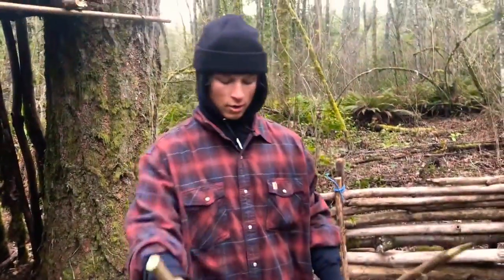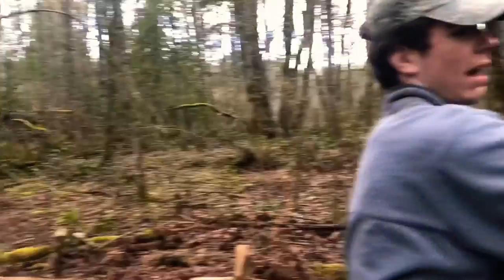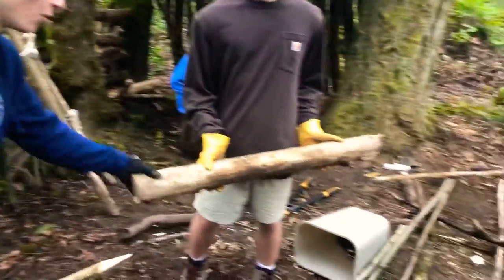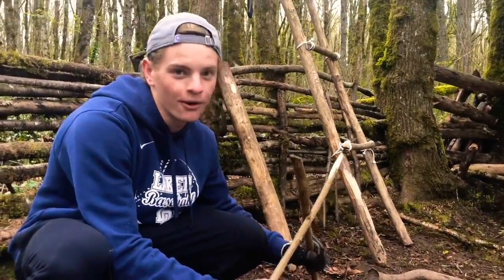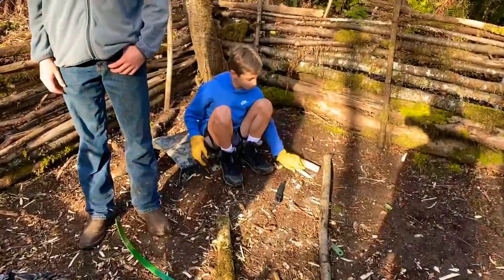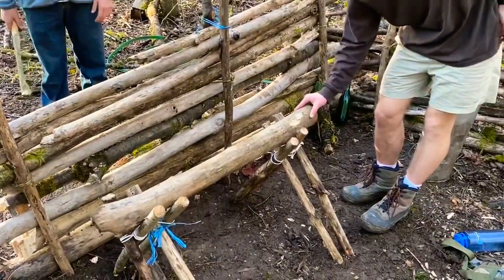NEW FORT PT.5- HOMEMADE BENCH AND PROTECTION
After surviving a vigorous attack from local Native Americans, the group decided to upgrade the perimeter defense as well as weapons to better protect themselves